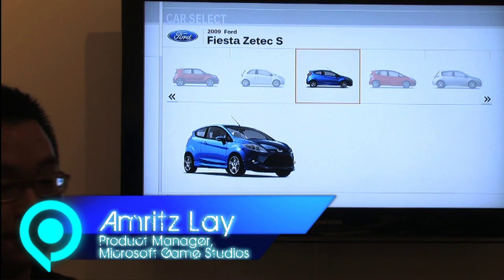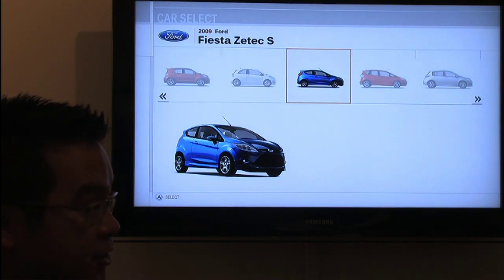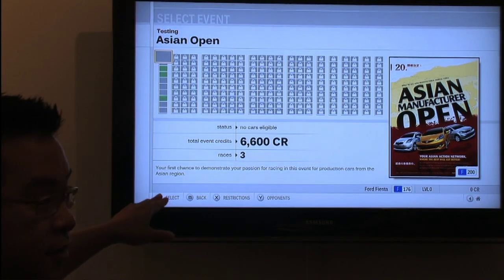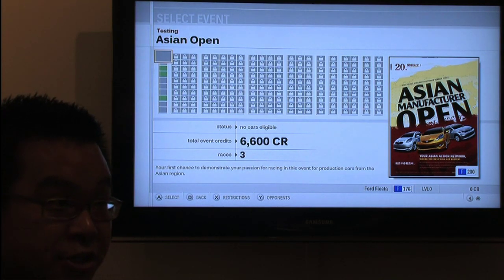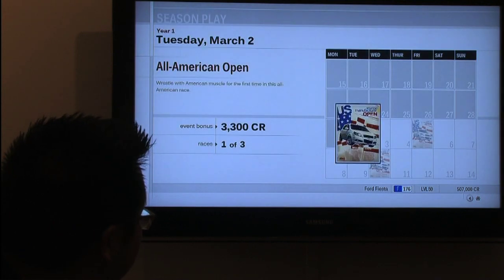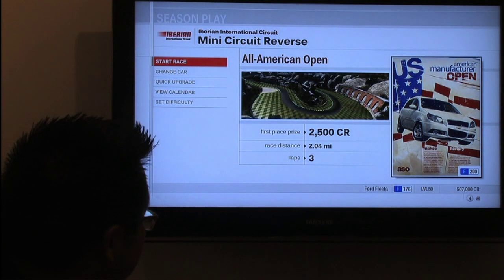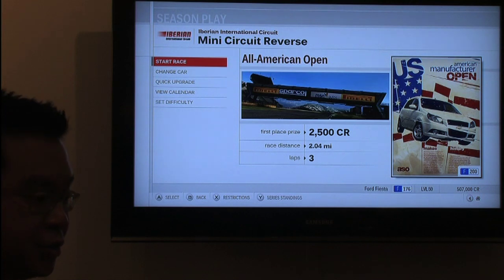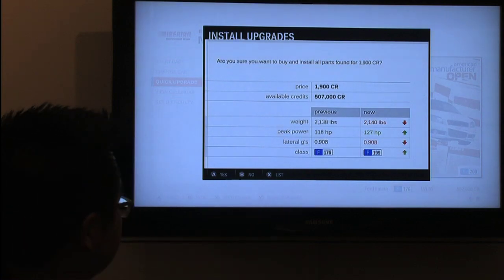Forza Motorsport 3 Demo Part 2 of 3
GameSpot @ GamesCom 09: We drive through a demo with product manager Amritz Lay, product manager. Check out the event list, upgrades, and season play.